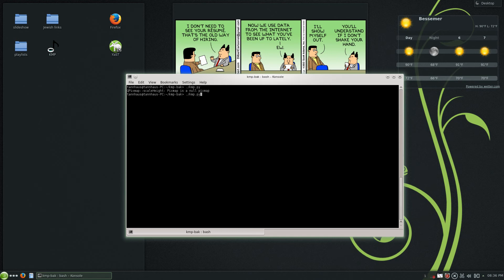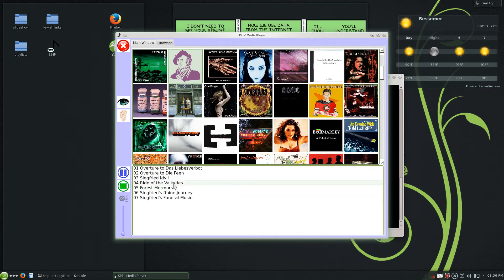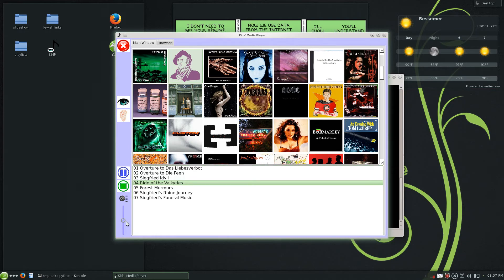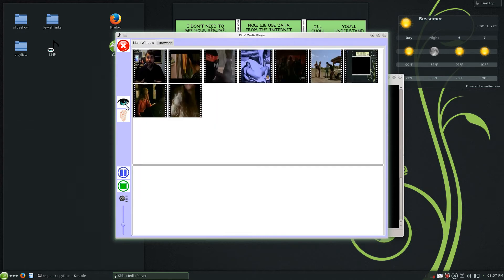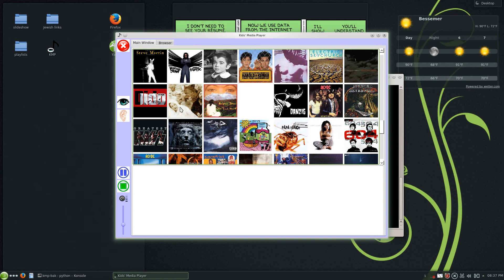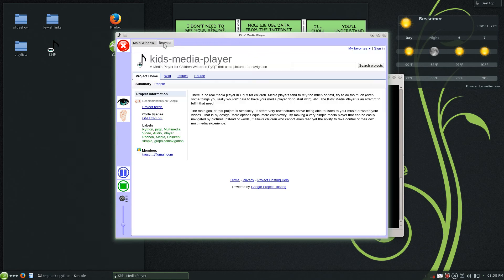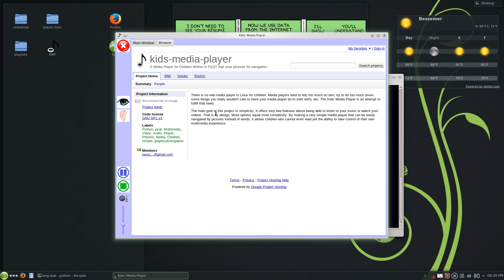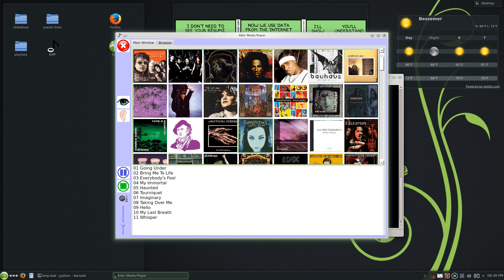Kids' Media Player 1.1 PREVIEW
This is a preview of the upcoming release of the Kids' Media Player